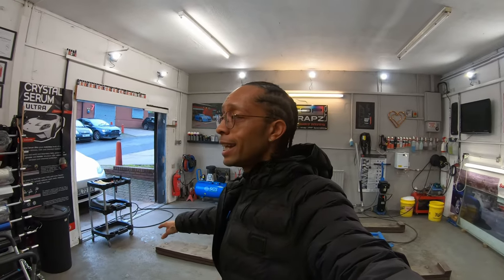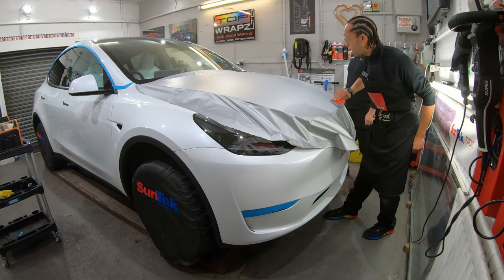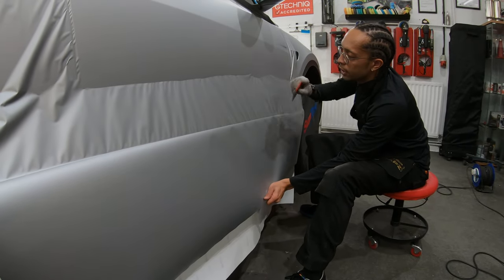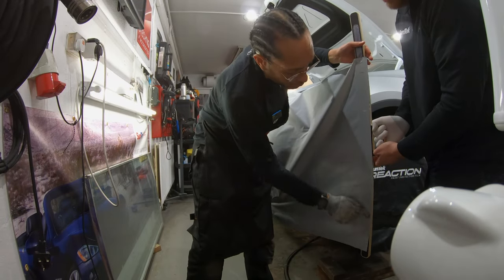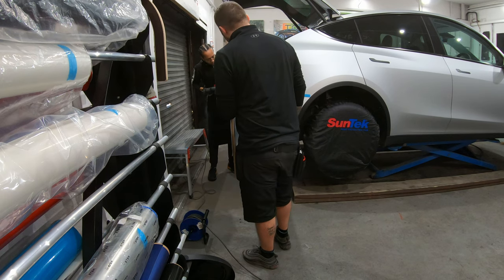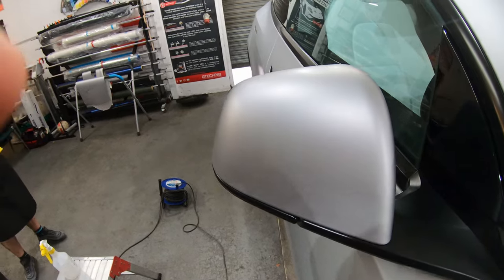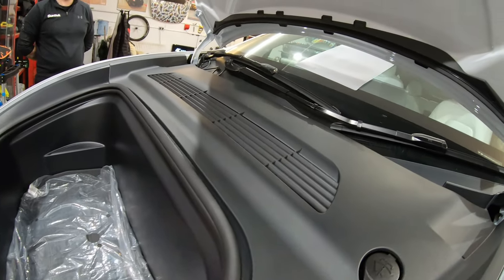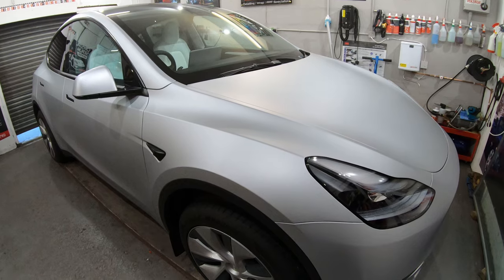Tesla Model Y Matte silver metallic vinyl wrap VLOG + mods = SUPER clean final result!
Welcome back to the first case study of 2023! Weve detailed, ceramic coated and ppf'd the model Y more than ANY other vehicle in 2022, but this was our first colour change on a Y ( we've color change wrapped every other tesla model). A really tricky car to wrap and one i certainly underestimated, the white base color always makes things more difficult , the front bumper is VERY difficult to get down and not for the faint hearted , even more so when using a film that looses its color so easily and tears. The rear deck lid was done in two pieces as this film simply couldn't cope with the stretch needed to get round the 4d shape-without going really shiny in that main stretch piece, so i decided to two piece it just under the deck lid swage line to keep the colour and hopefully have a longer lasting piece for the customer and most of all keep the matte silver colour. In a normal gloss colour or matte without the metallic elements this would have been much easier. Overall a thoroughly enjoyable case study and i hope to do many more color changes on these in 2023!